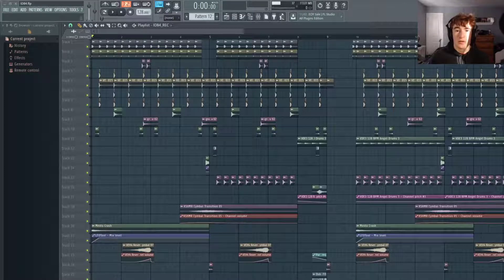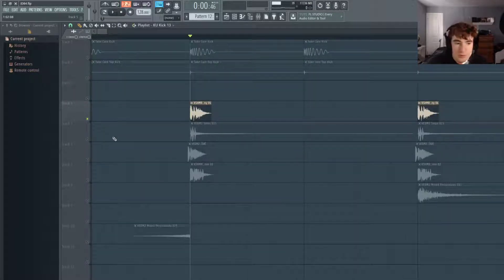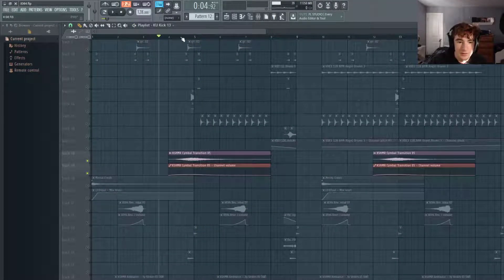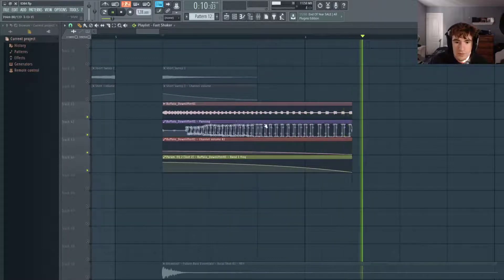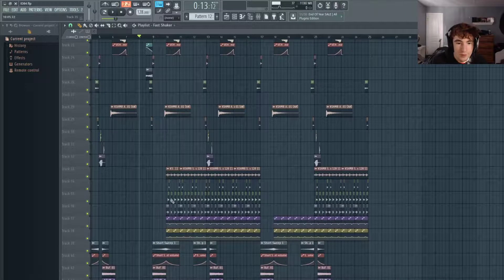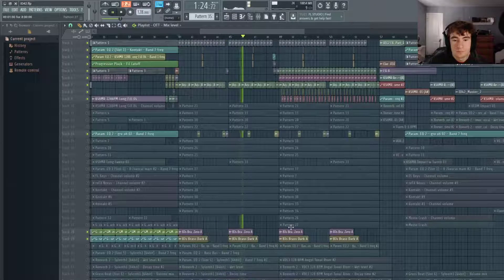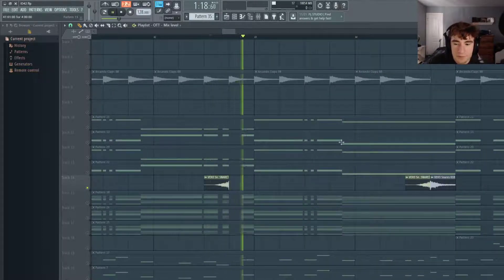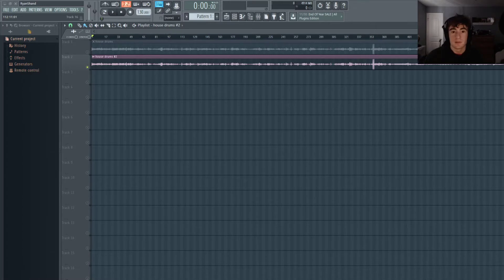House Drums (Covering all subgenres)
In this video I cover multiple full drops of percussion that apply to all subgenres like Future House, Progressive House, Deep House, Future Bounce, Tech House, Big Room House, etc...